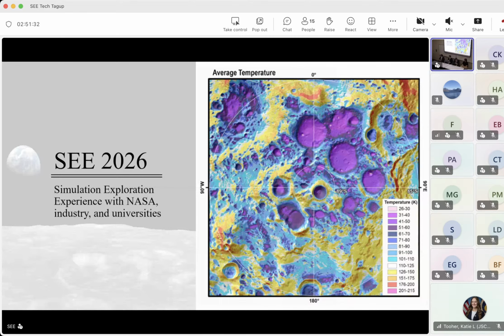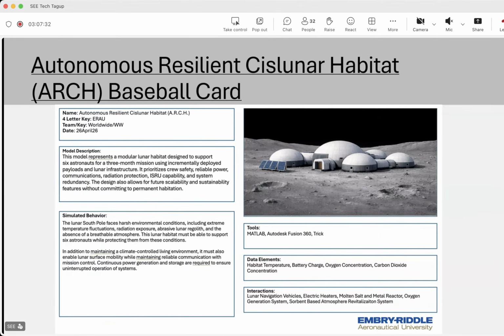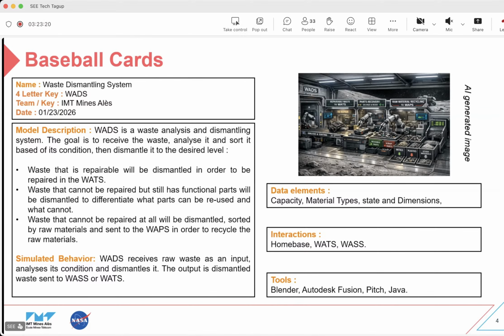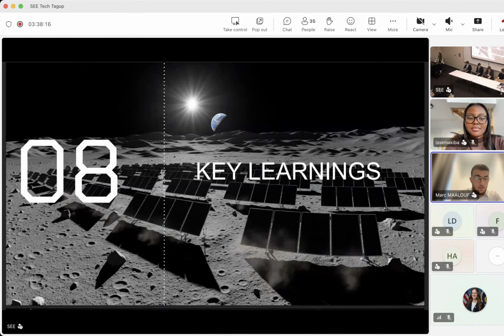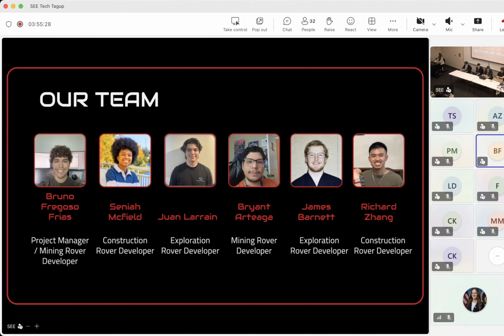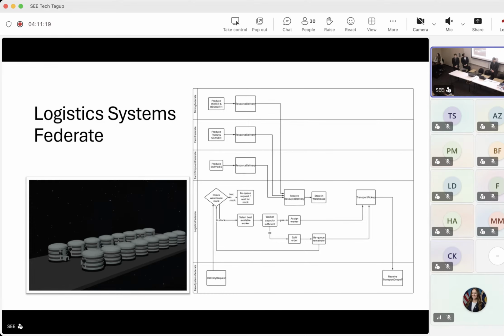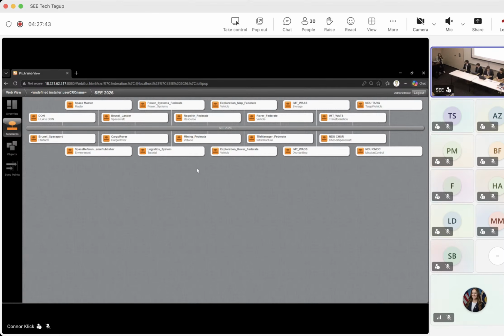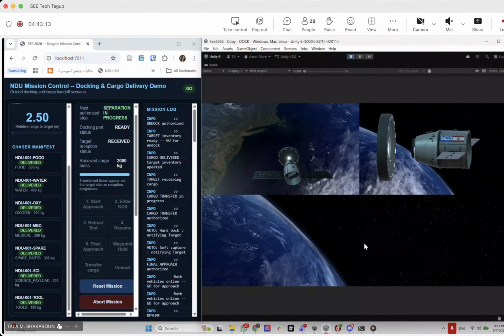Simulation Exploration Experience 2026 Final Event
The Simulation Exploration Experience (SEE) Smackdown joins students and faculty, with industry, associations and government partners in breaking down barriers to employability, building career confidence and capability in distributed simulation. The experience creates collaborative college level modeling and simulation learning as highly-dispersed inter-university teams design, develop, test and execute a simulated Lunar missions. Government centers (as NASA), associations (as SISO), and industry partners provide the SEE students free software, systems, tools and standards but also advice, guidance tutoring and mentoring within an open network and learning organization.